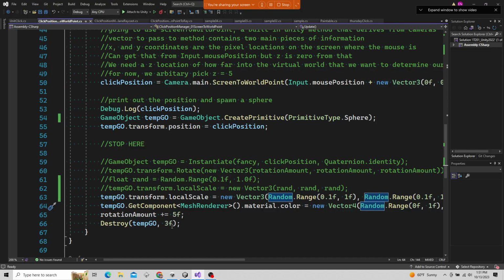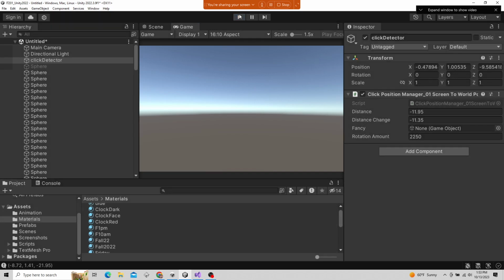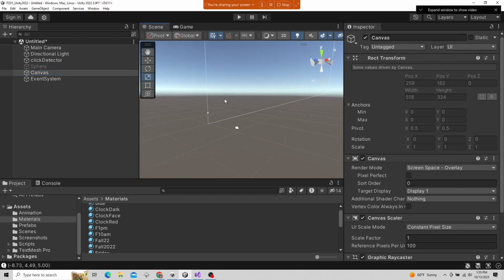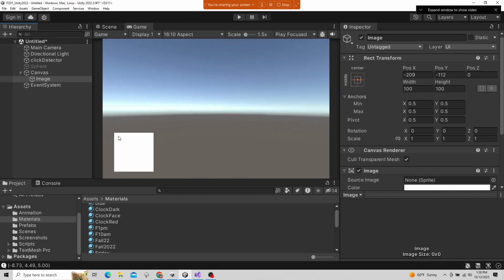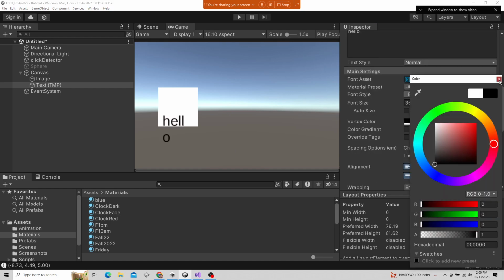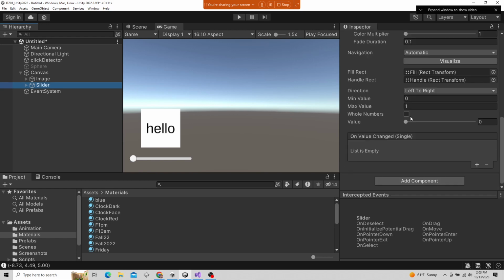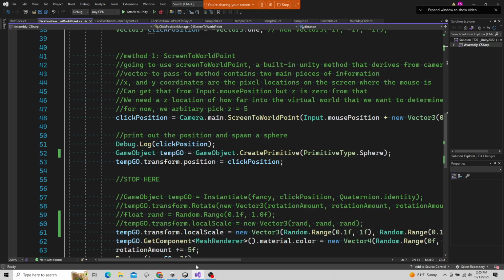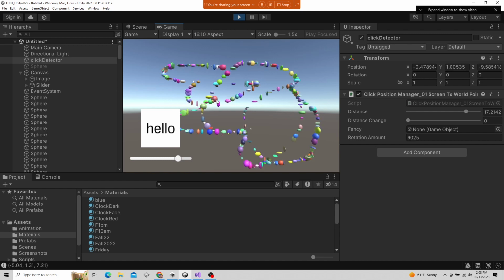Section02 Week02 Video02 Setting Values With Sliders